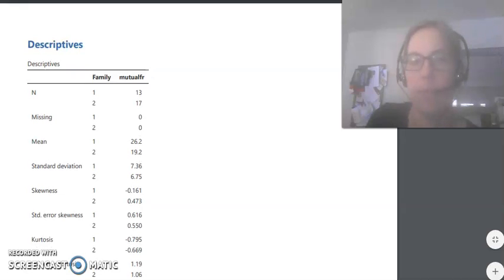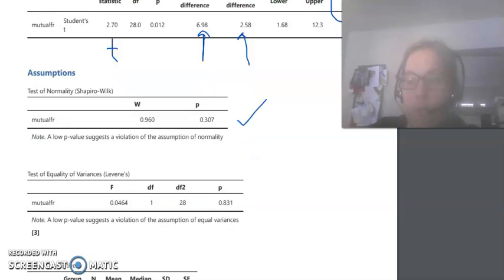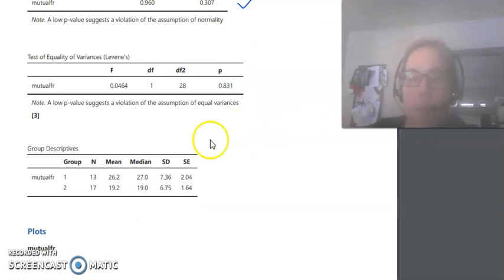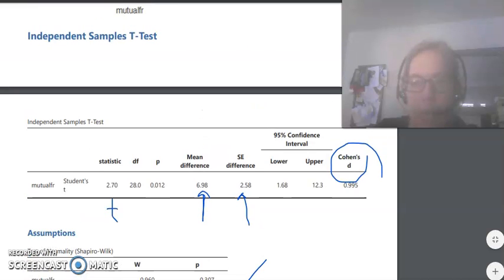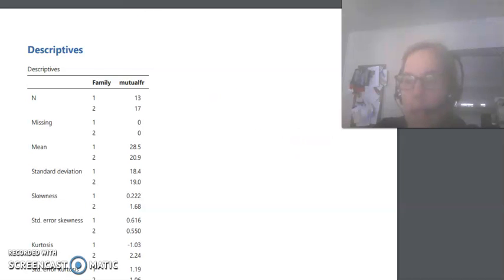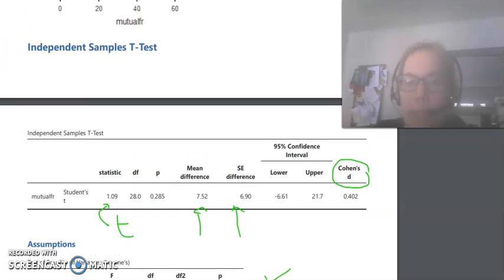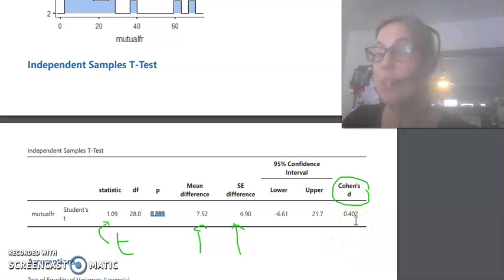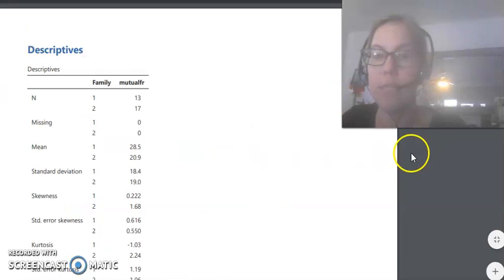HW t test reviewed (3 min)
quick feedback about the FB independent t HW